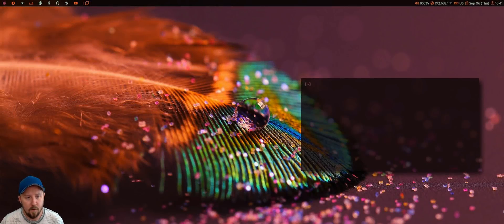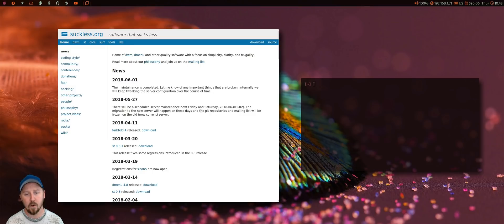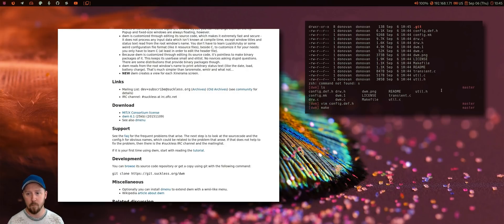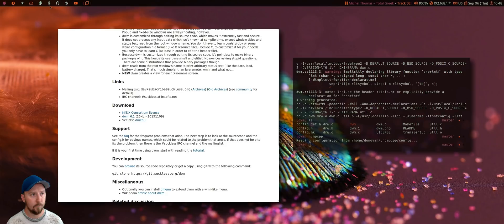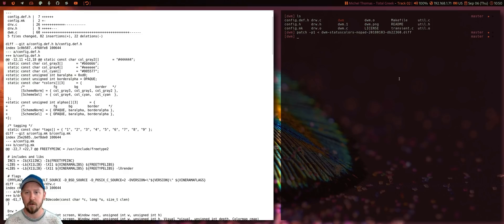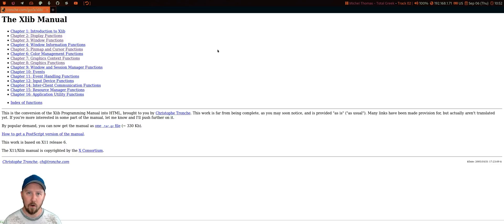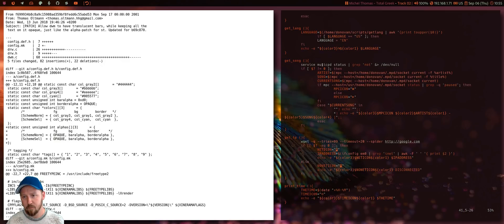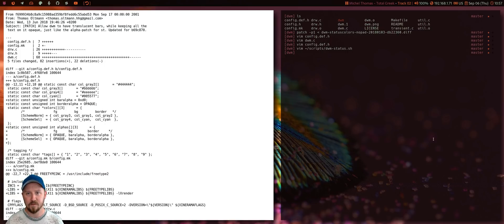dwm (suckless) - why I prefer it to i3 [ricing FreeBSD & OpenBSD]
In response to questions about my preferred window manager and ricing, here's what I currently use: dwm.
RICE def.
verb
/rīs/
to make a desktop environment or window manager visually attractive;
"Can you teach me how to rice i3?"